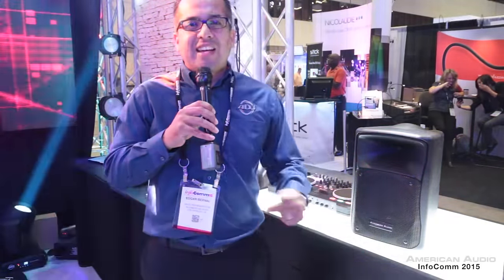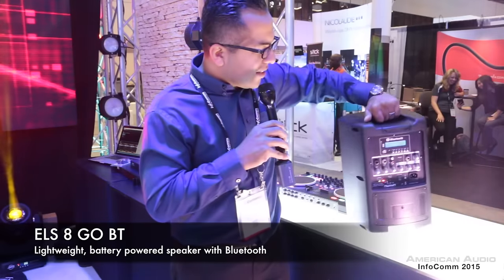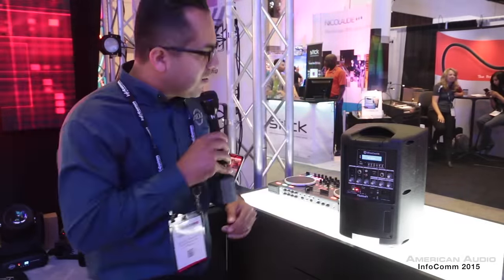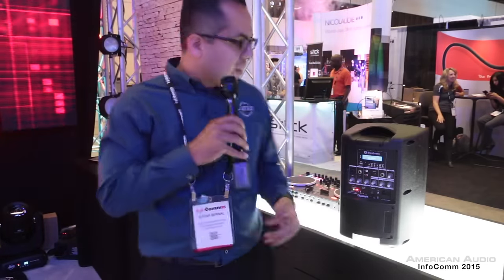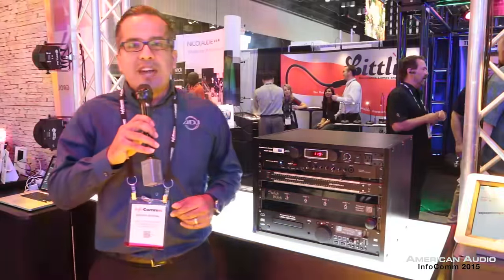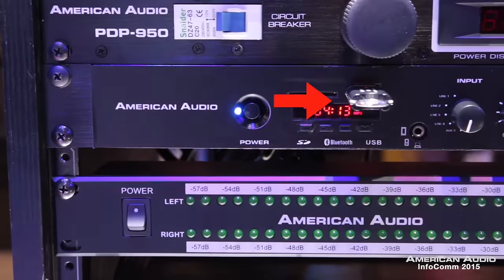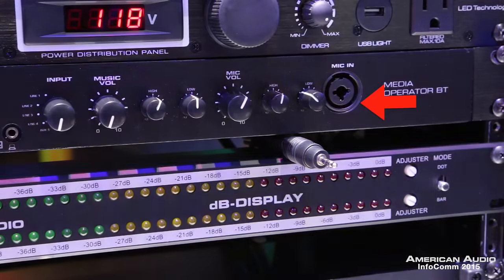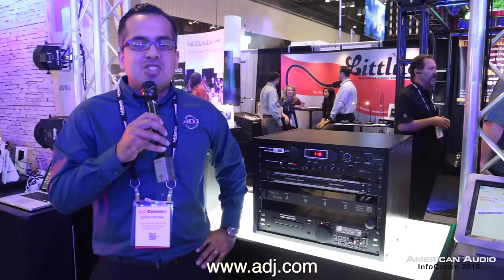American Audio @ InfoComm 2015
InfoComm 2015 Show Report - ADJ Product Specialist Edgar Bernal highlights the new American Audio products that were featured at this year’s InfoComm trade show in Orlando, Florida.